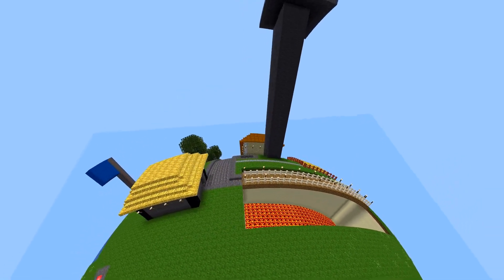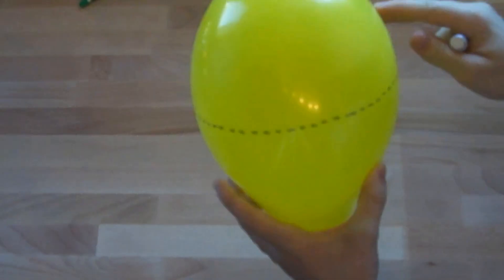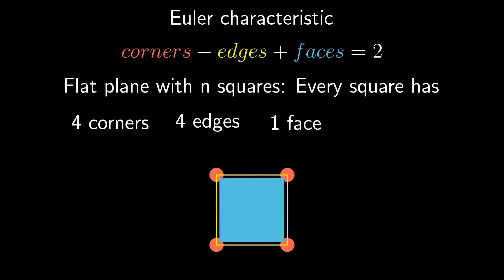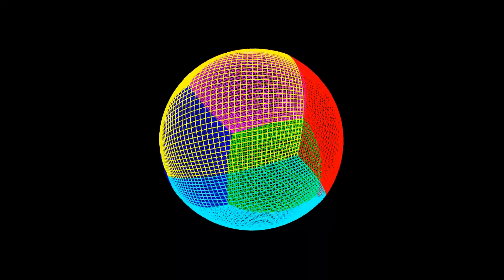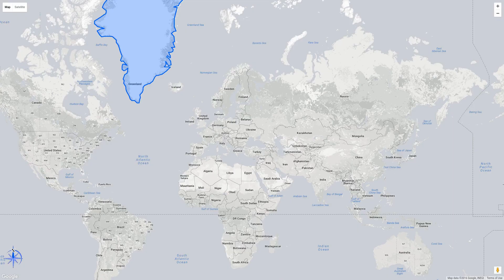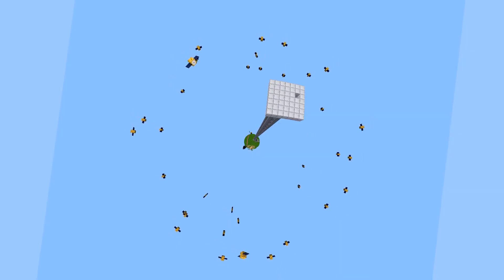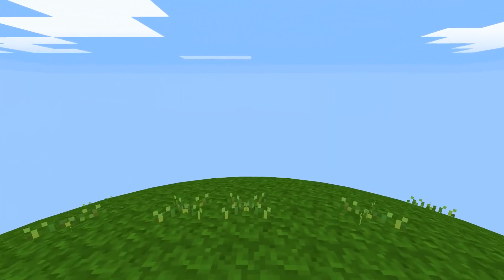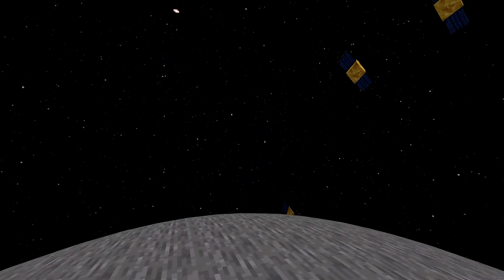Is a round Minecraft world possible?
How to get this game:
For Windows:

Thanks to 3blue1brown for the amazing manim library which was used for the math animations in this video